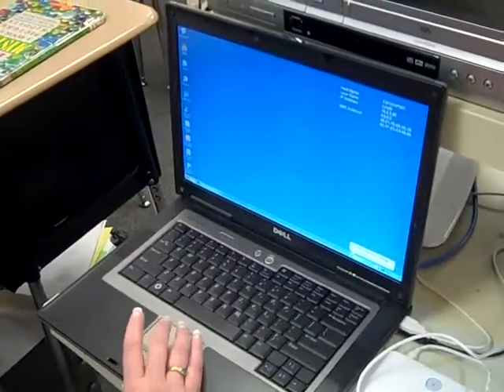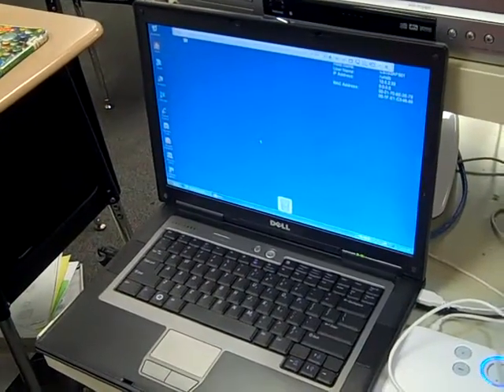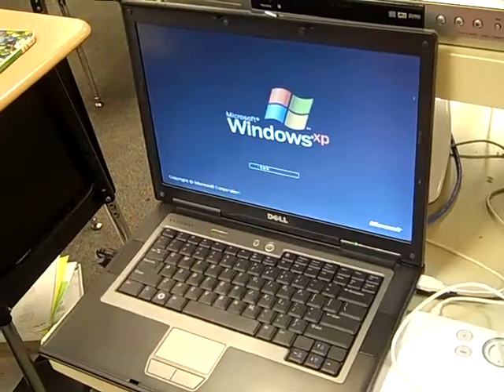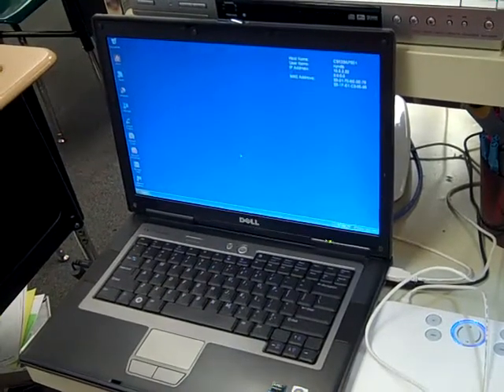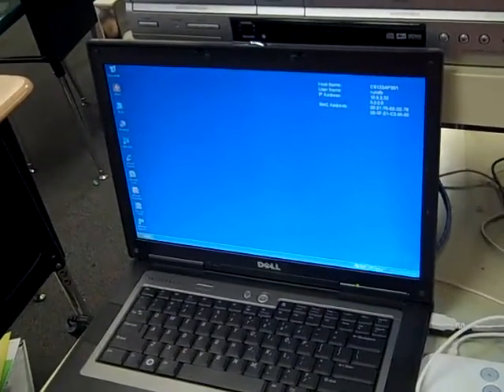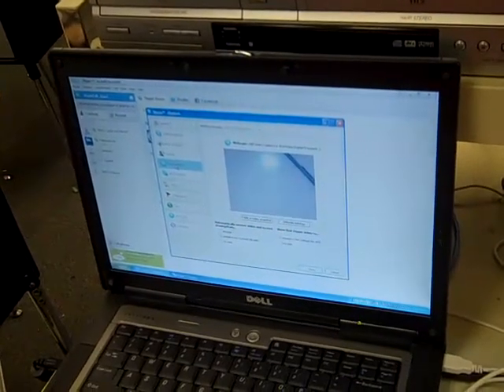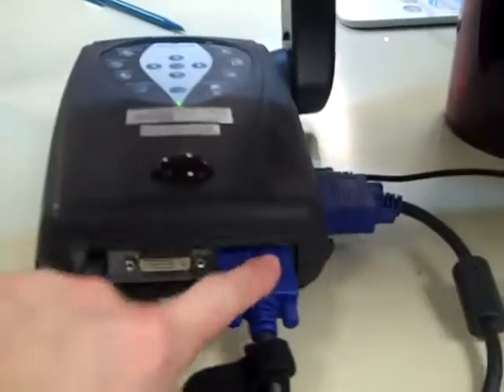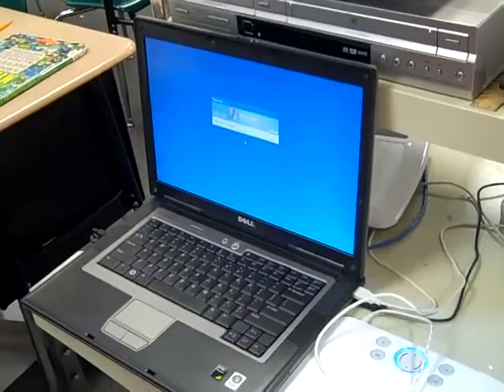Aver+ Driver fix has not resolved the issue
Dell Latitude  D531 has a clean image installed.  I have installed the latest version of the Aver+ software, applied the driver that John sent, and have the latest version of Skype installed.  The issue still remains - our sales rep from Globalgoved.com (Hilary) came on site today to watch as I installed all of the above programs.  She was present during the taping of this video.